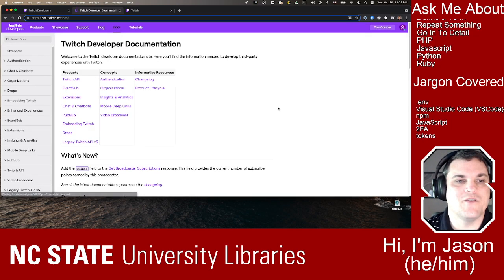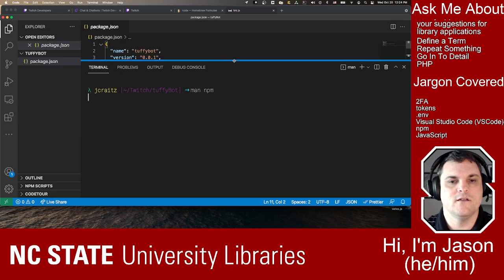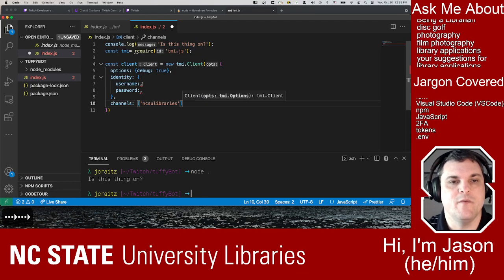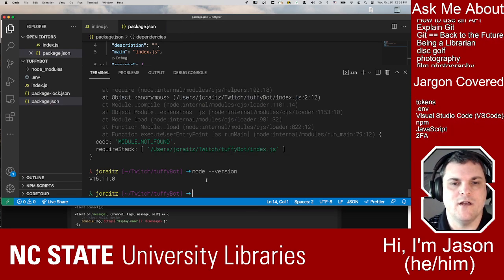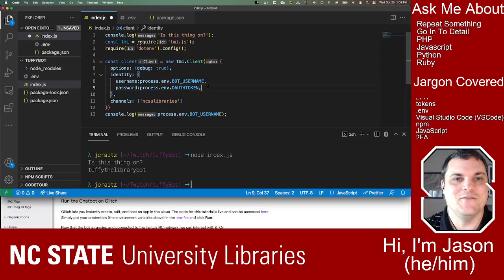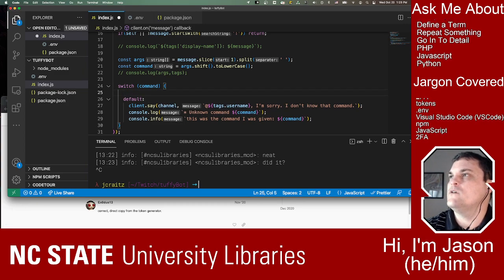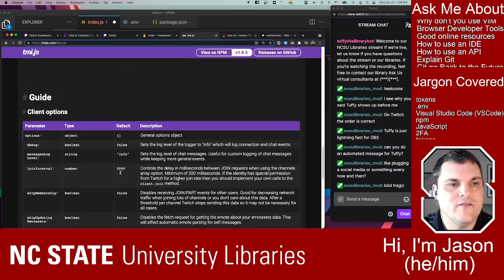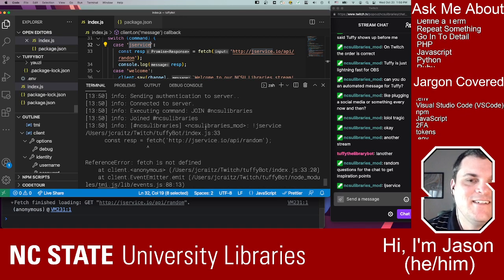Librarians' Code: Creating a Twitch Bot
Watch as Jason codes a bot for the Twitch Channel!